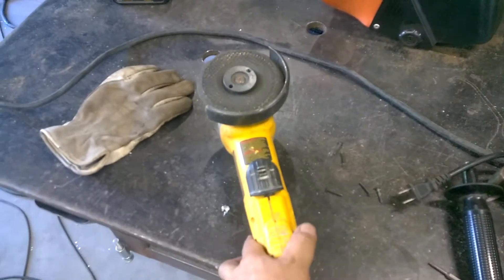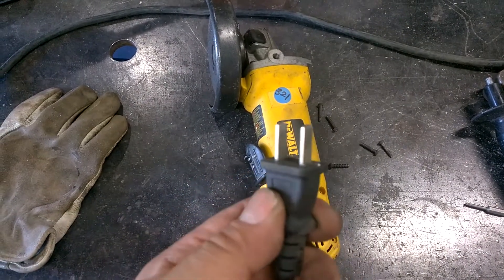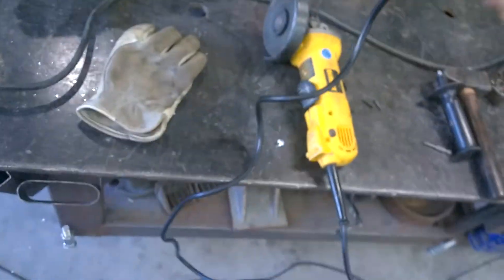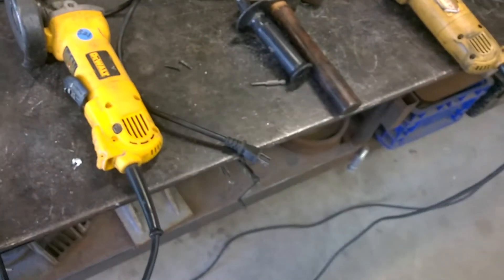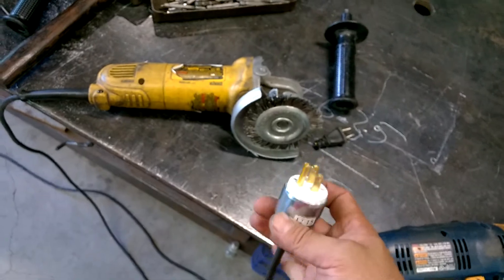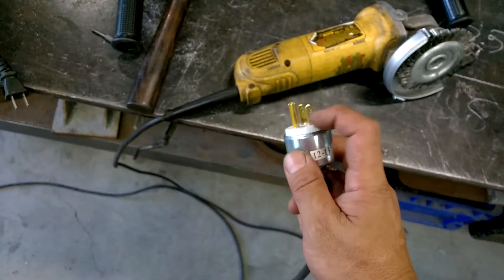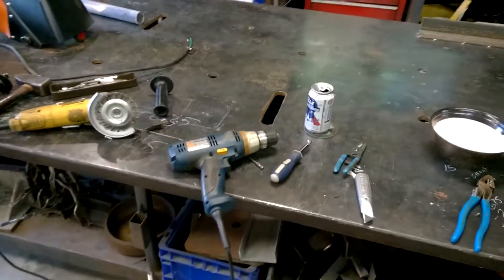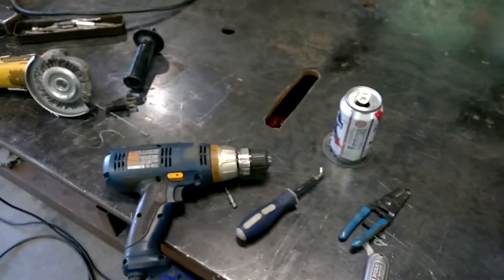Two Tips - Plug And Beer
Two simple tips for the metalworker... The first (plug related) tip will help you keep your tool plugged into outlets better and the second tip has to do with beer in the shop.